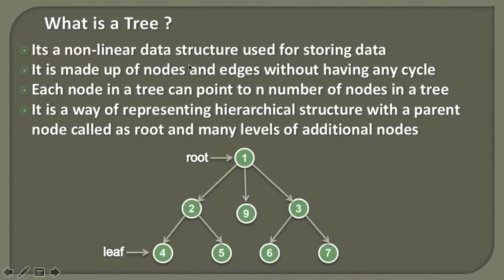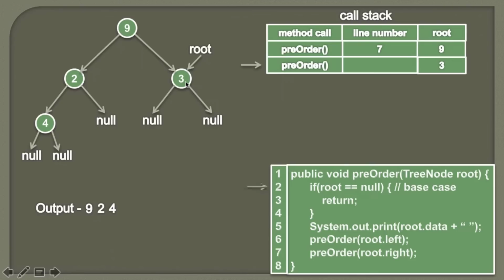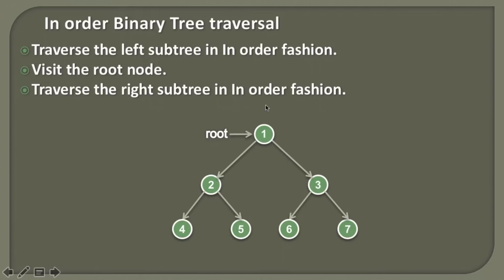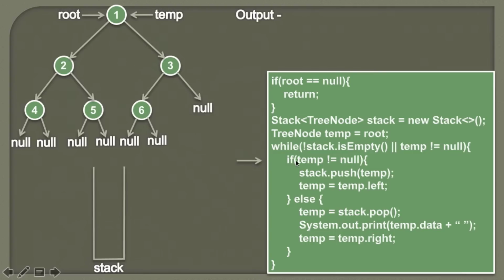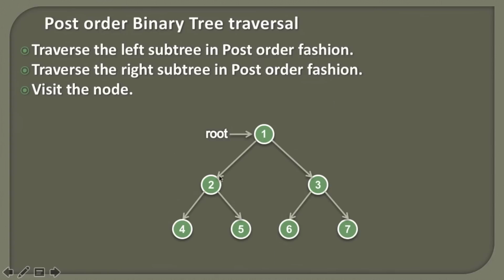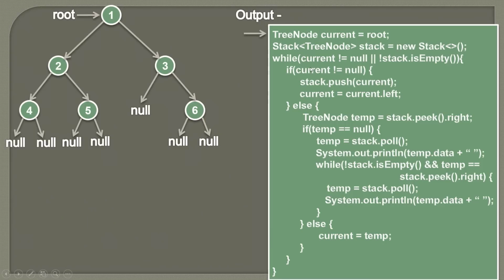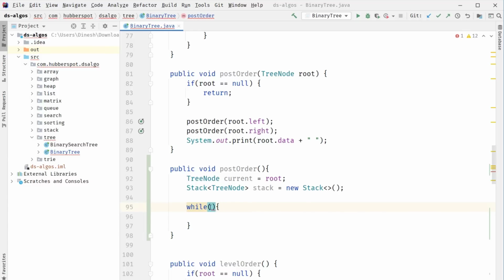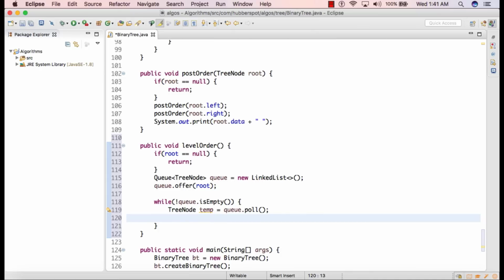Binary Tree Traversals in one video (Recursive & Iterative with Animation and Implementations)